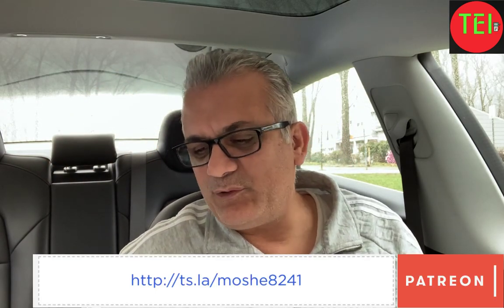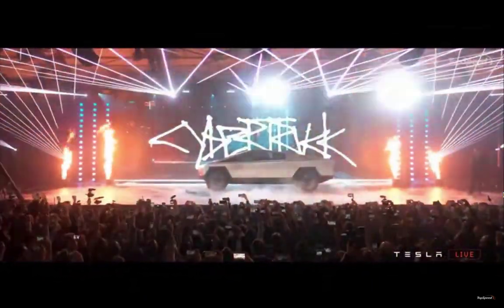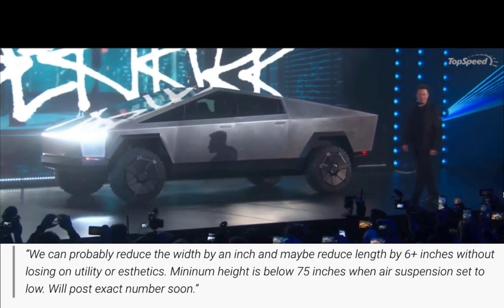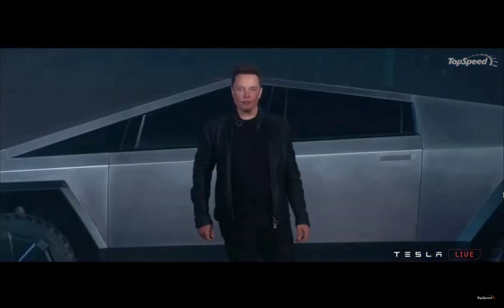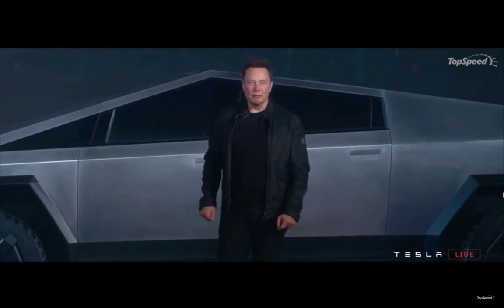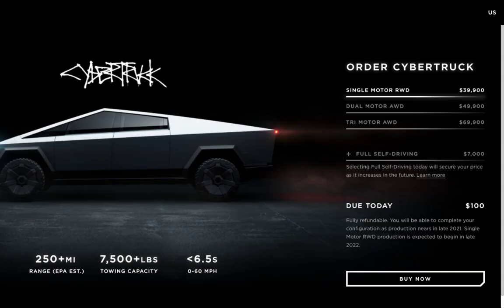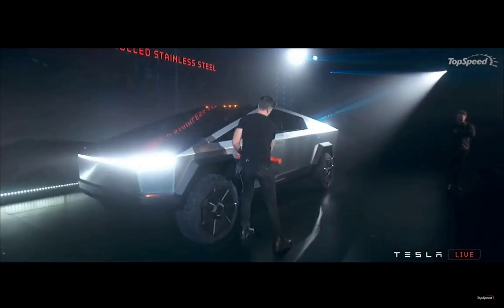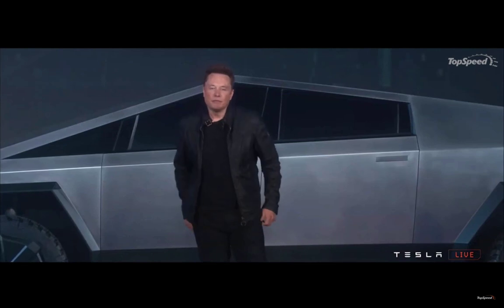Elon Musk ,Tesla Cybertruck Biggest Change to the Electric Pickup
Elon Musk ,Tesla Cybertruck Biggest Change to the Electric Pickup, “We can probably reduce the width by an inch and maybe reduce length by 6+ inches without losing on utility or esthetics. Mininum height is below 75 inches when air suspension set to low. Will post exact number soon.”
Moshe, TEI